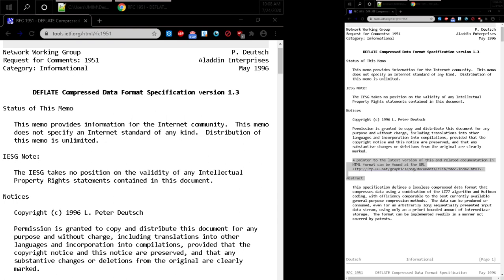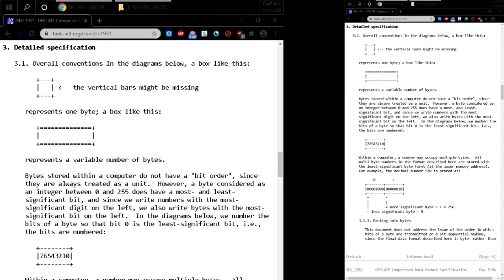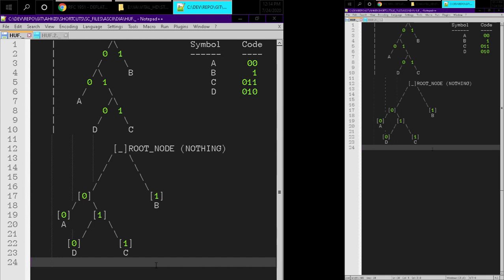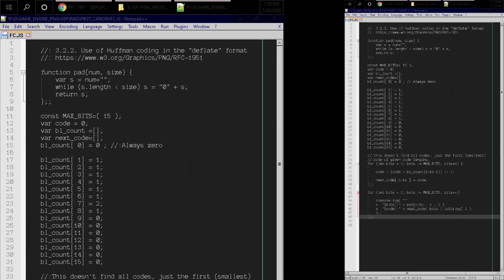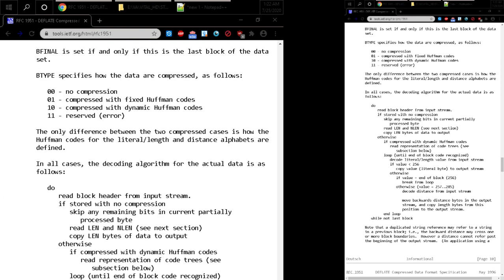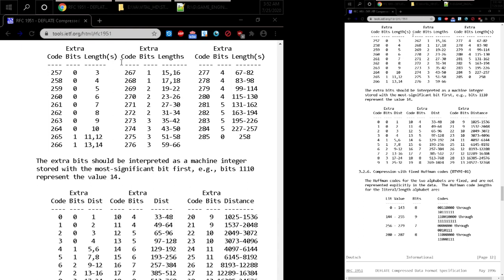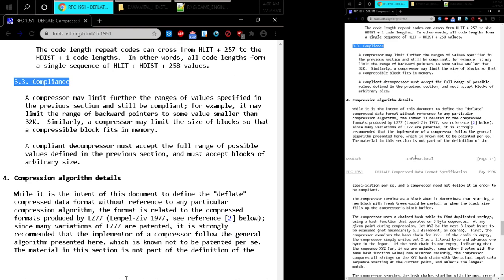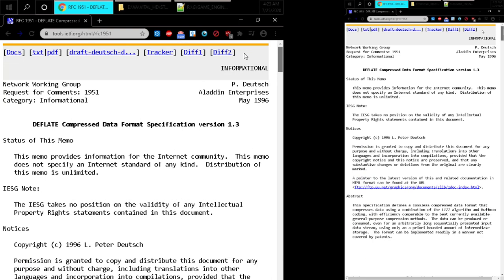RFC_1951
Paper on compression used in PNG files.